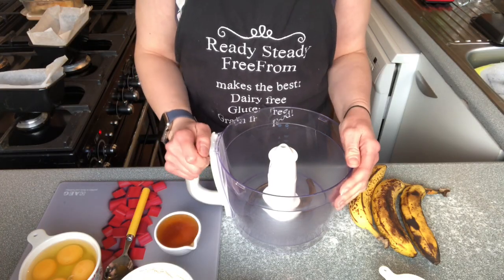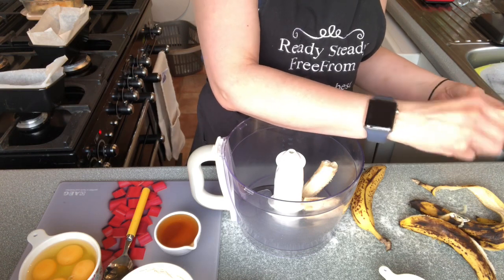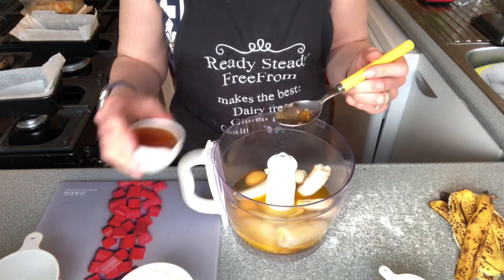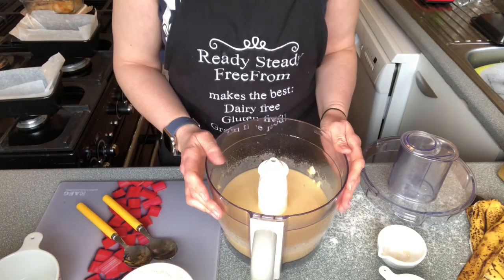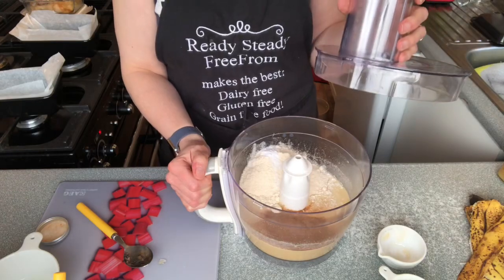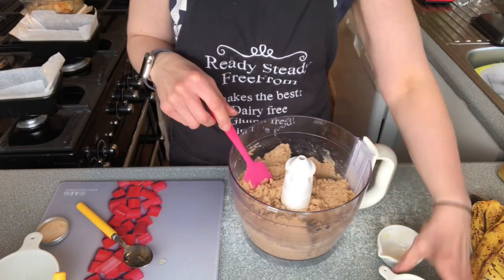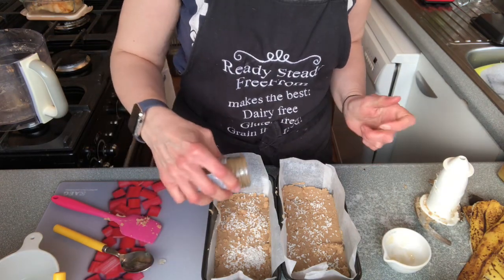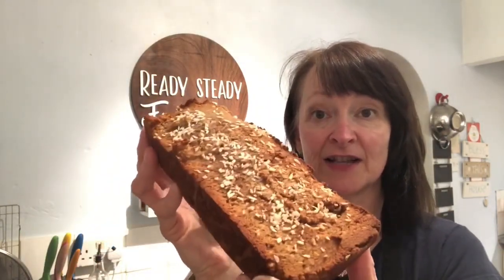#52 Freefrom Coconut flour Banana Bread SCD paleo friendly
1 cup coconut flour
1 1/2 cup very ripe bananas (2-3 bananas)
4 pastured eggs
6 tbsp butter or coconut oil (melted)
5 tbsp raw honey or vanilla honey
1/4 tsp sea salt
1tsp-1 tbsp cinnamon
1/2 tsp baking soda
1 tbsp vanilla

Cook at 300/gas 2/ 150/130fan for
1 hr 15 for one large loaf tin.